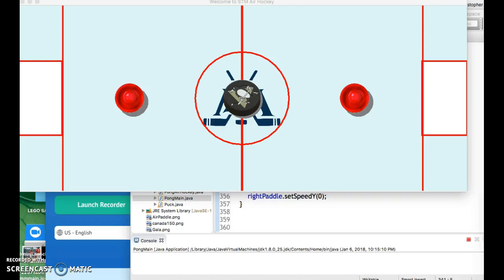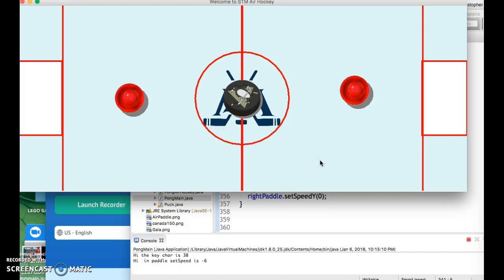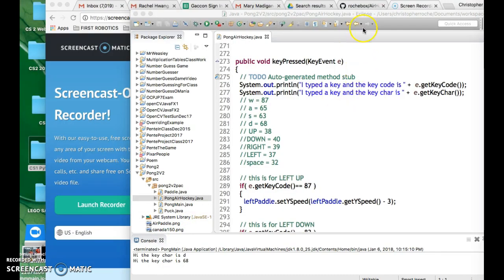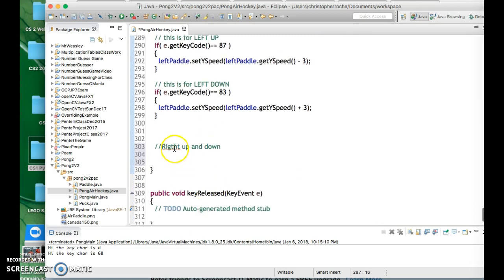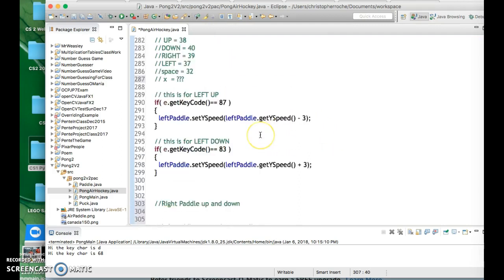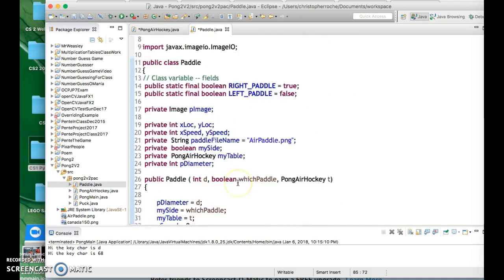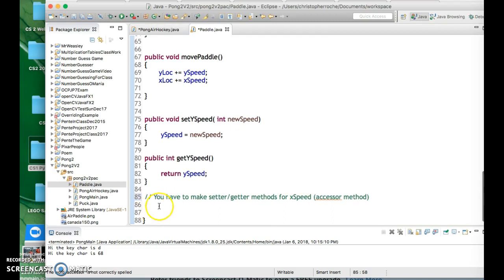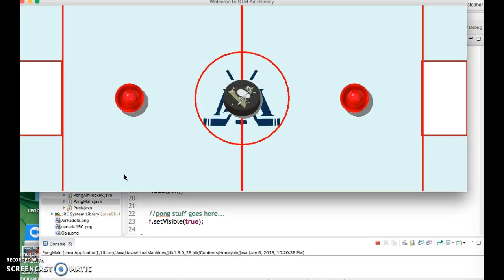Java I Air Hockey getting Paddles to move